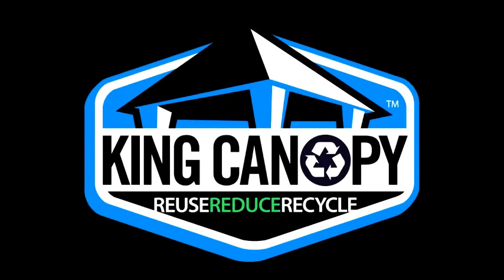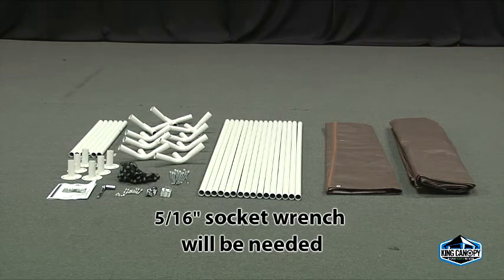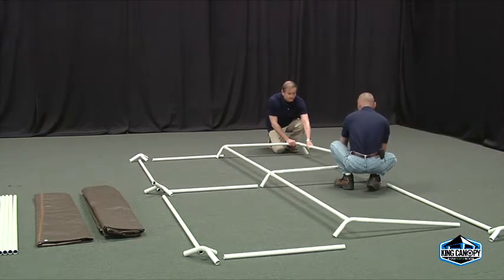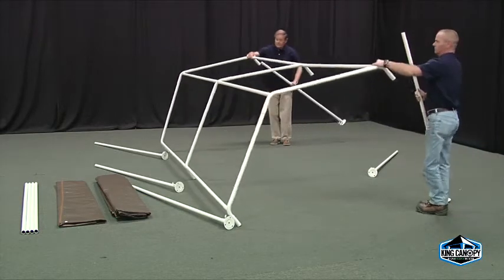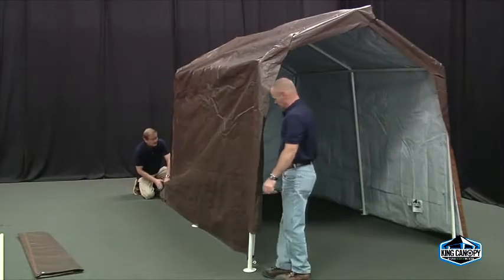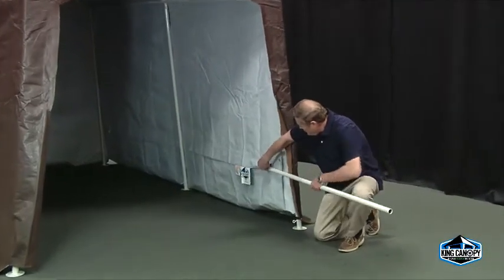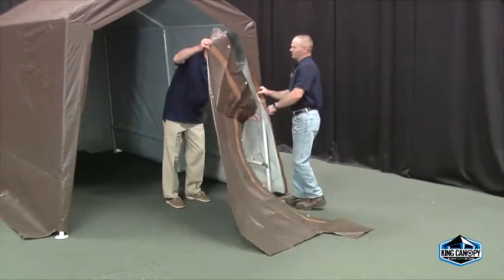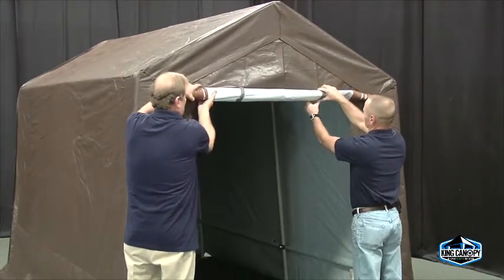King Canopy Storage Shed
Instructional Video on how to setup your Storage Shed